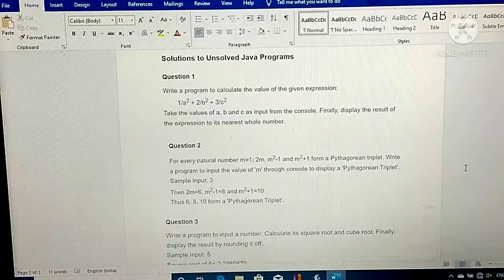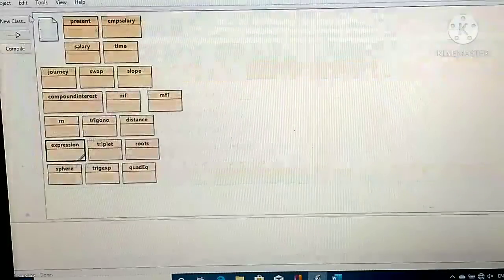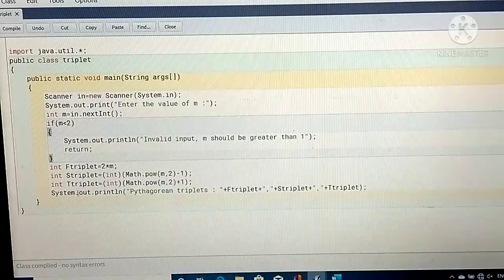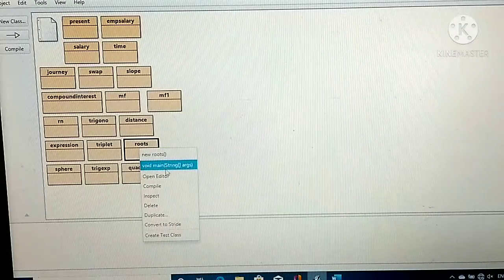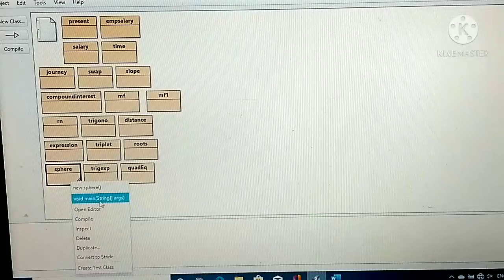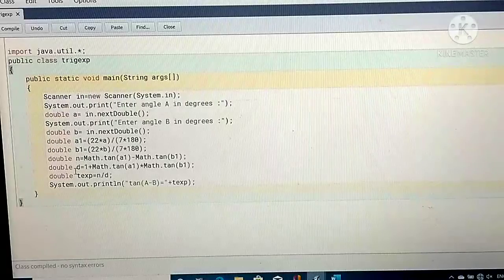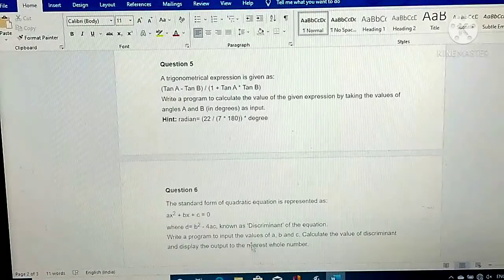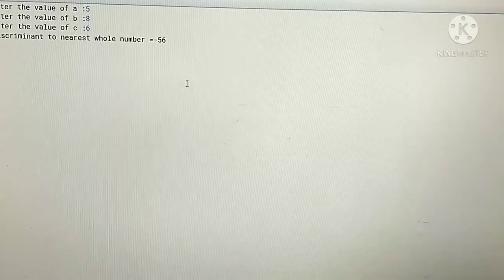Class 10 Computer Ch 1 unit 6 unsolved problems 27.5.2021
Mathematical Library Functions unsolved problems ch 1 unit 6